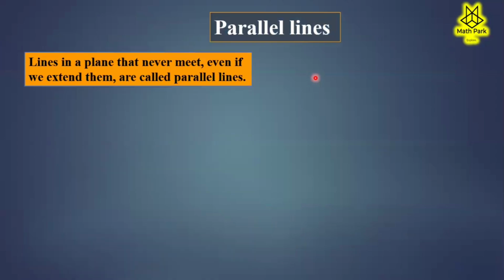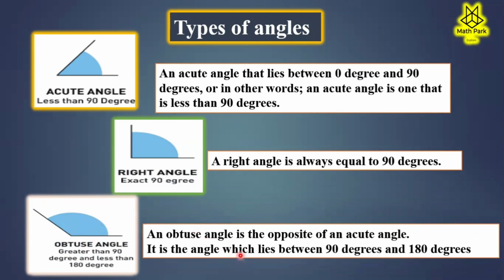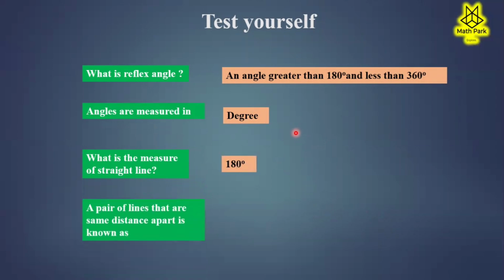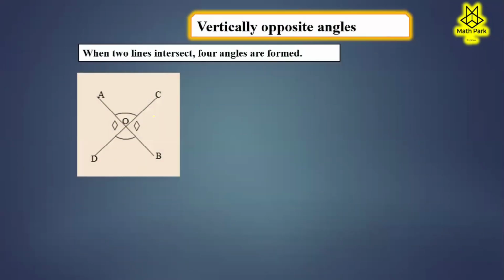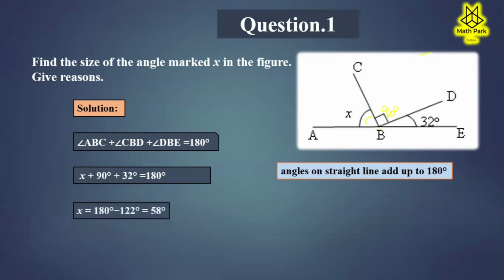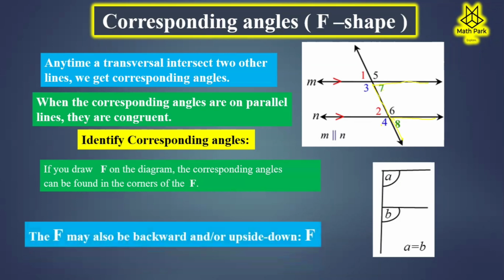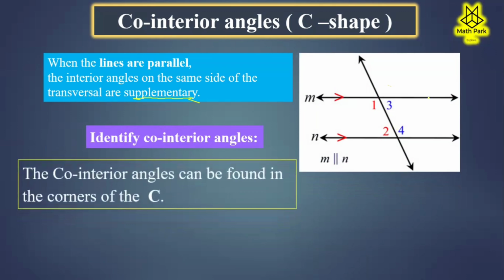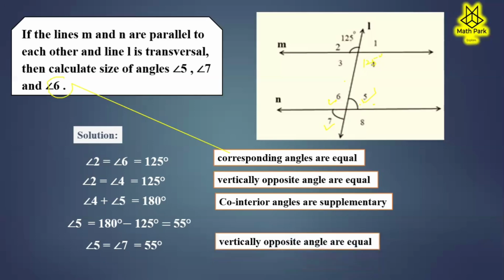Lines and Angles| Parallel lines| Intersecting lines| Perpendicular lines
Parallel lines,Corresponding angles, alternate angles,cointerior angles
Questions based on them